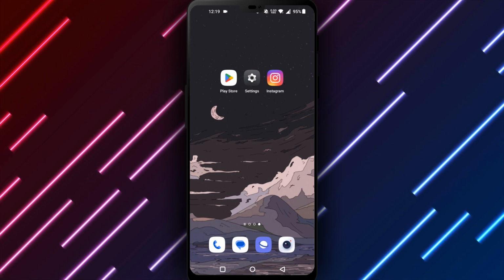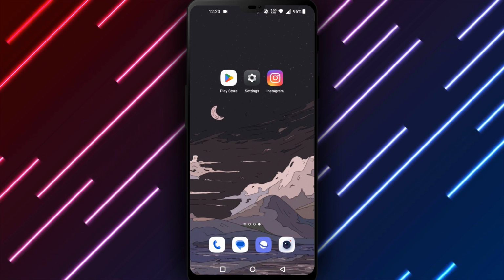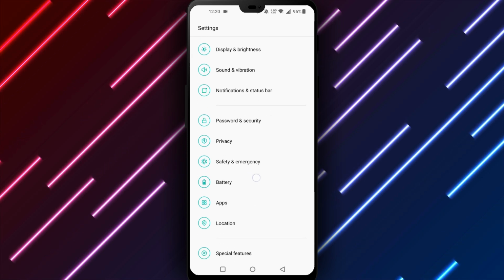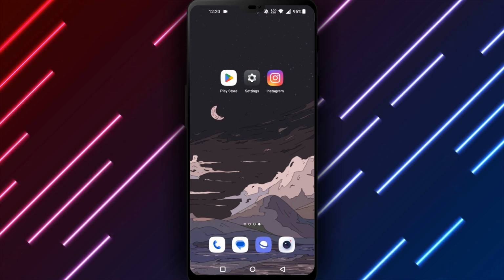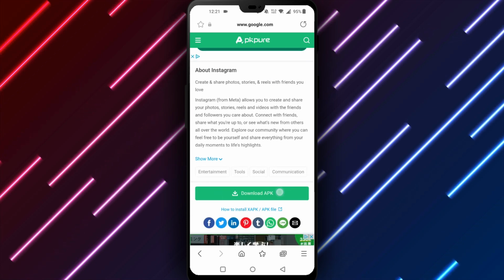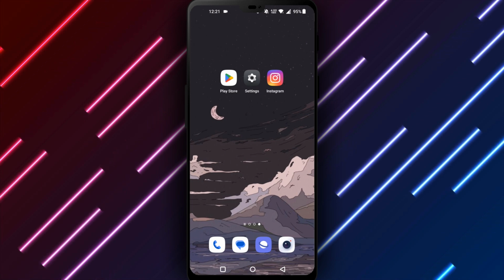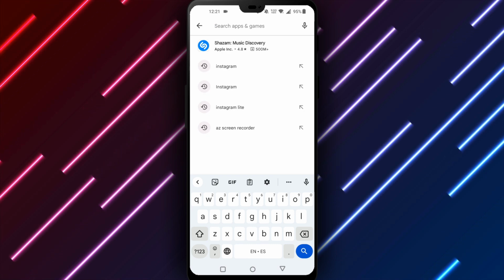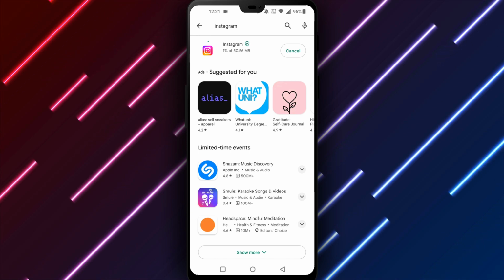How to Fix Instagram App Not Updating on Android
Is your Instagram app refusing to update on your Android gadget? In this guide, I will demonstrate how to fix Instagram app not updating on Android, allowing you to access the latest features and enhancements on the platform.

I will walk you through the common causes of Instagram app not updating on Android and how to troubleshoot them. You'll also pick up how to update the Instagram app manually if automatic updates aren't functioning.

By the end of this video, you'll have mastered easily fixing Instagram app not updating on your Android device, gifting you access to the latest features and improvements on the platform. You'll also be able to troubleshoot any future problems that may surface with app revisions.

So if you're prepared to learn how to fix Instagram app not updating on Android, make sure to follow along with this tutorial in full.